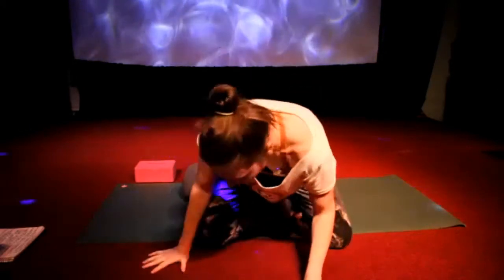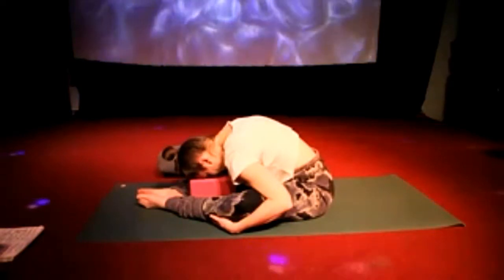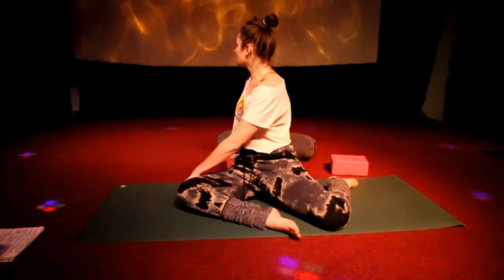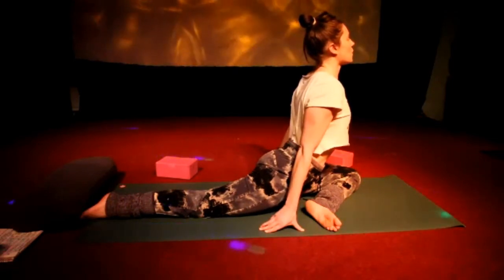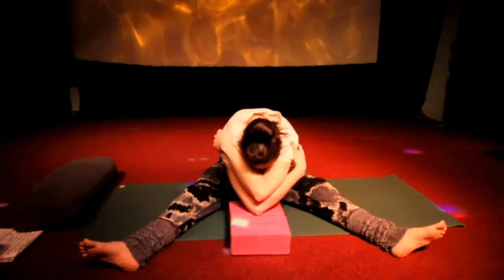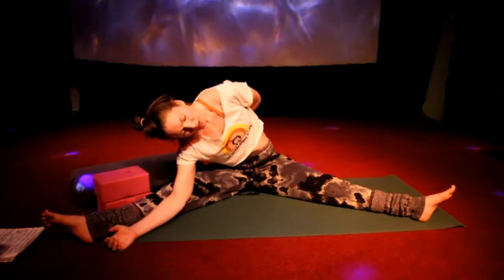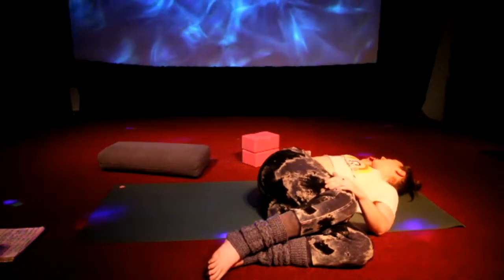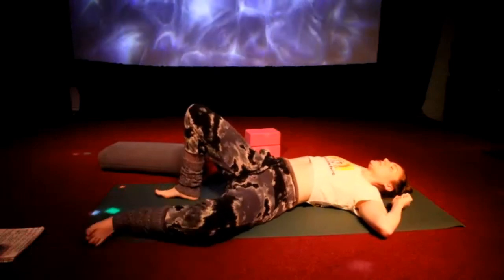Evening Yin Yoga [Zoom Recording]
Yin Yoga Deep Stretch, perfect for any time of day. Recorded during an evening class. Use of props: blocks, bolsters, rolled up towel, sand bags, or none at all. Remember to listen to your breath, keep it cool and steady. Allow for intensity but avoid pinching, burning, numbness, or pain. Yin works with compression and tension to play with your edge and hydrate the joints.